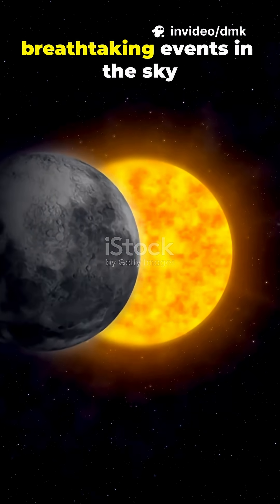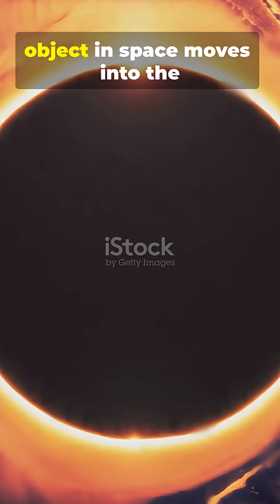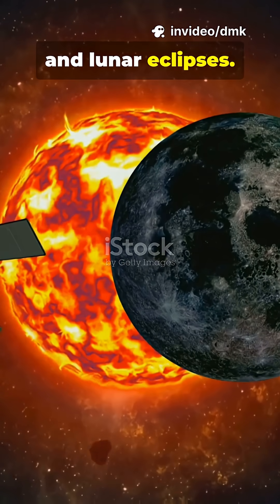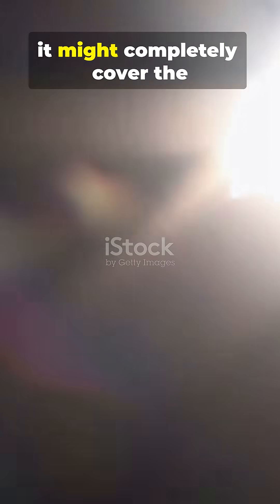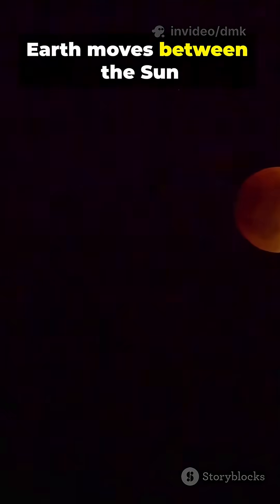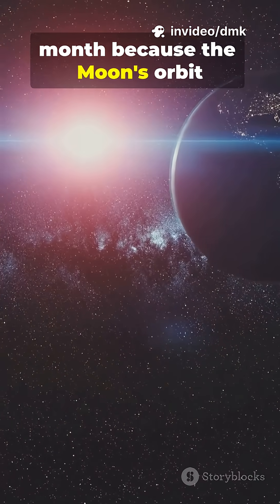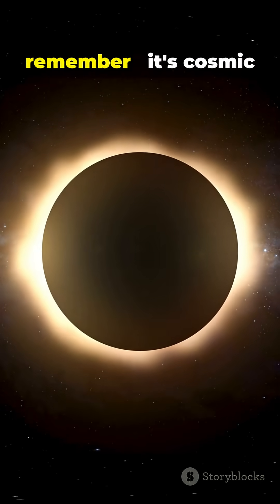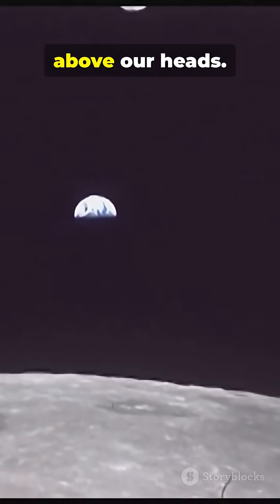What Causes Eclipses?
🚀 Enjoyed this quick fact? 📚 Like 👍 and share it to spread the knowledge! 💡